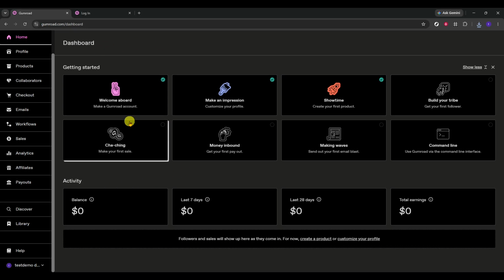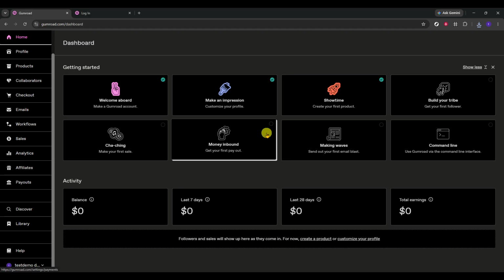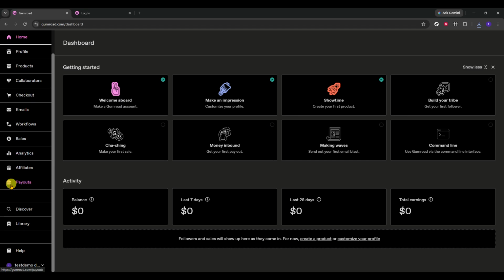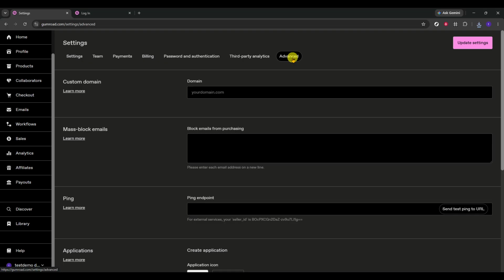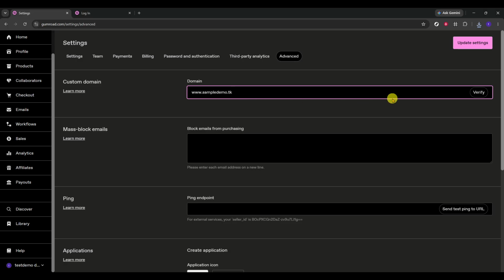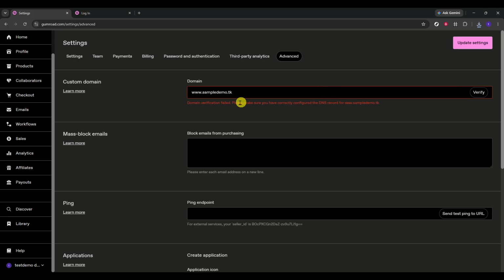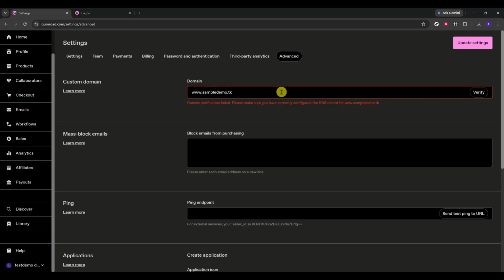How To Add A Custom Domain On Gumroad (2026) (Complete Guide)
How To Add A Custom Domain On Gumroad (2026) (Complete Guide) shows you how to connect and set up a custom domain on Gumroad. This simple guide helps you link your own domain, configure settings, and make your Gumroad store look more professional and branded.